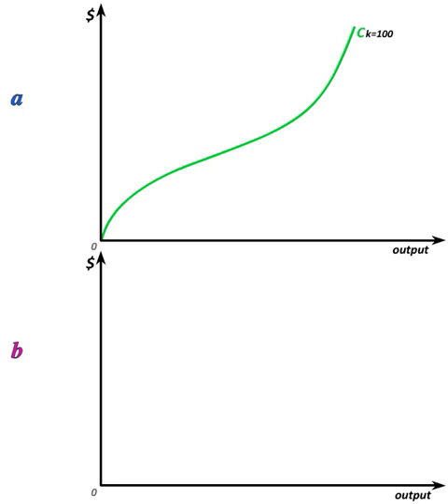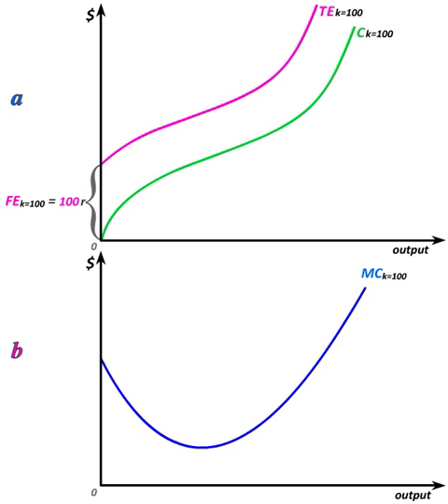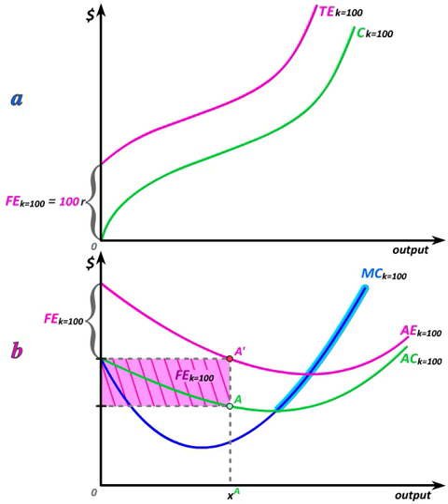nechyba graph 13.1